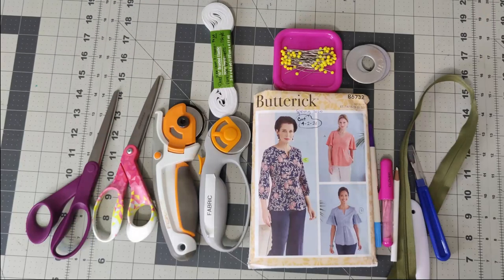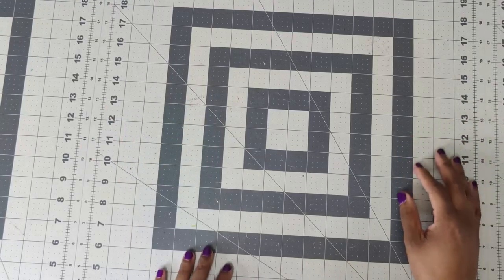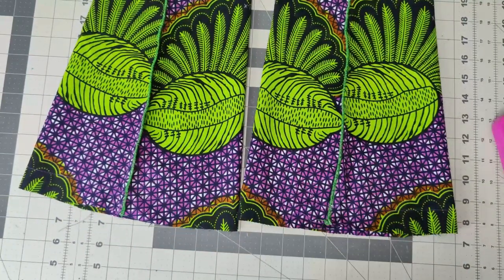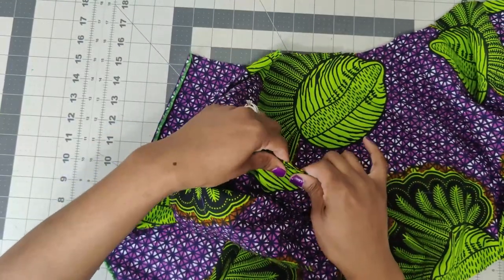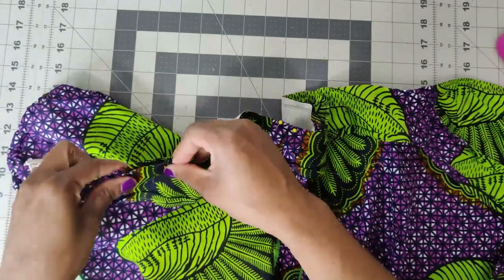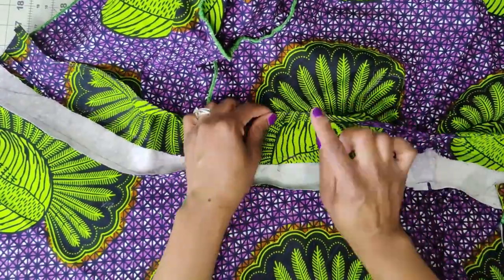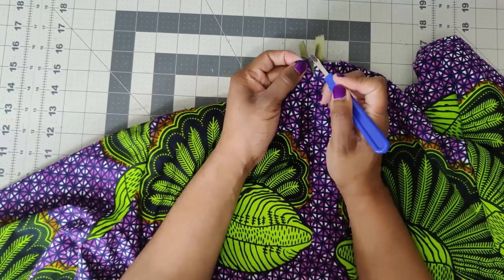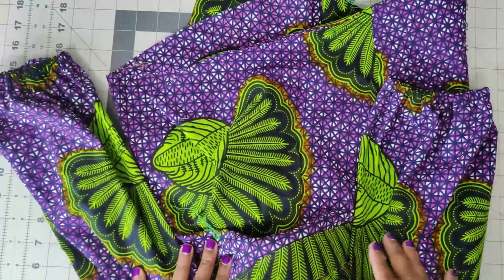#61: Sew With Me | Top Series (Part 2) Spring Tops | Top #4: The Empire Line Top (Butterick 6732)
Hey everyone! Welcome back to the Top Series. In this series we are creating a series of 30 different tops throughout 2021. In this video, this is the tenth top created, but the fourth top in part 2 - The Spring Top Edition. This is our "Empire Line Top".
1.177K Views - Mar 28, 2024

dwan brown

97% 5.82K/6K